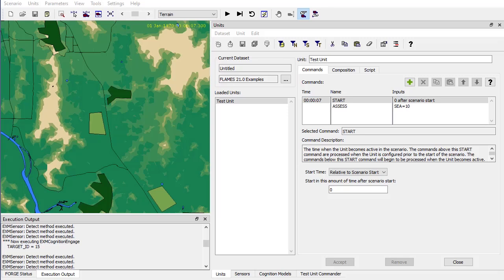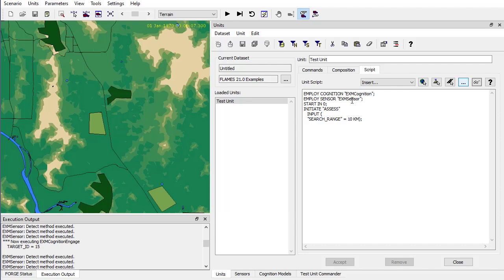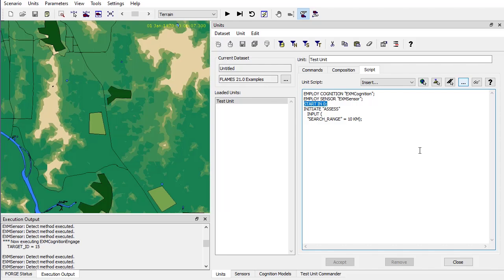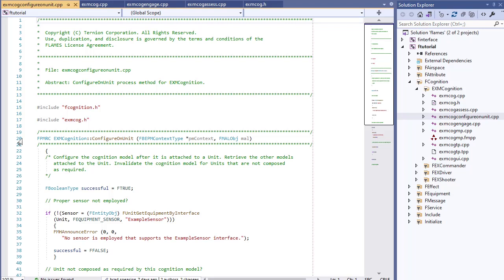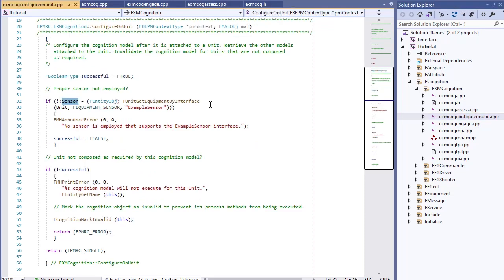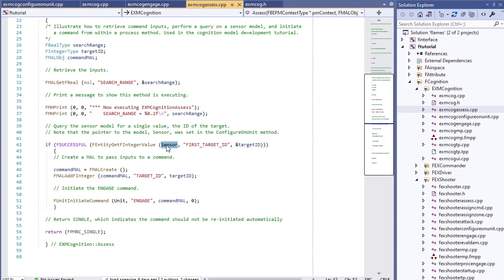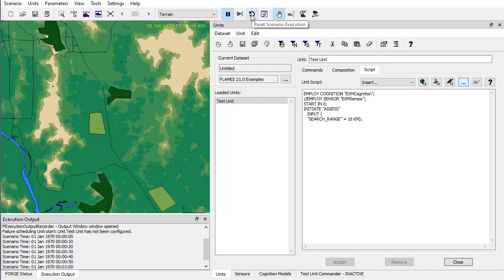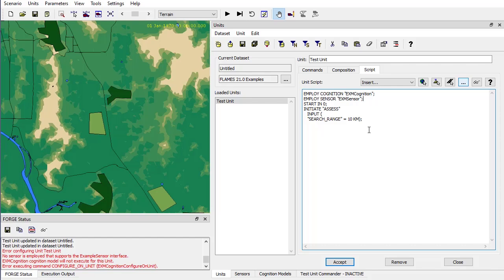The CONFIGURE_ON_UNIT Command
Learn how the CONFIGURE_ON_UNIT command is used to verify that Units are composed correctly.